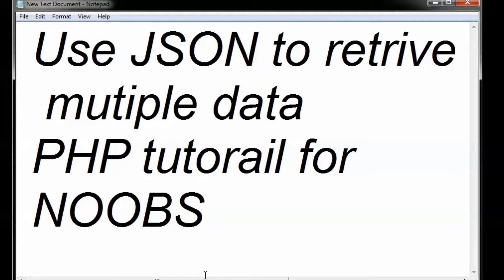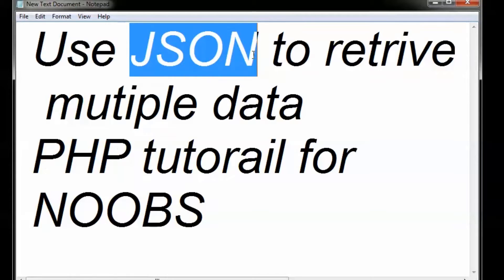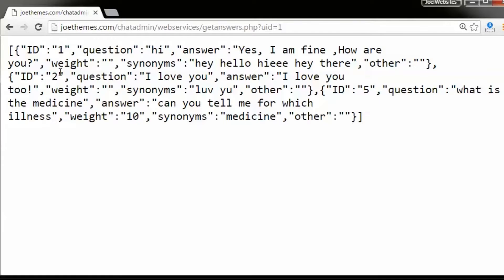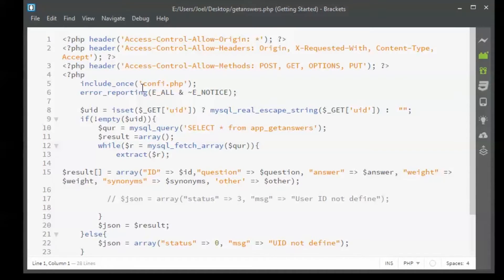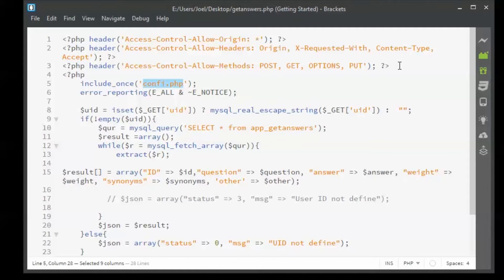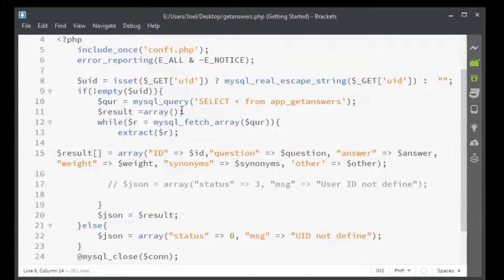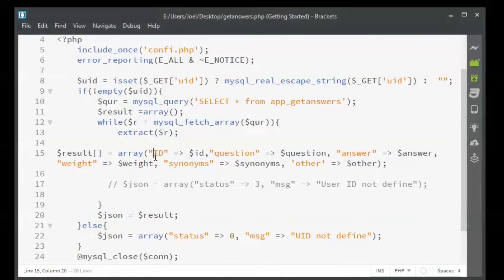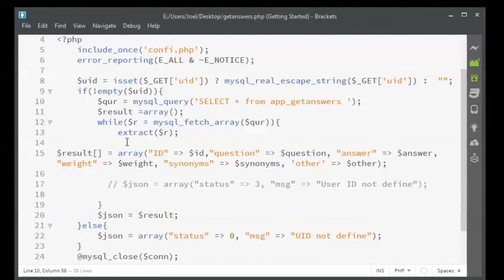JSON Webservices PHP example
View Similar Videos for webservices

Hey Guys Joel Fernandes shows you how to effectively use PHP to create a new web service to retrieve multiple values maybe from the database.

This Video was requested a lot by someone so I created this video so that this concept is understandable.Comment your doubts in the comment section incase you have doubts..